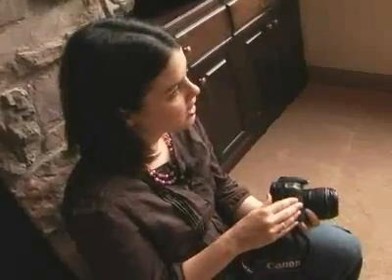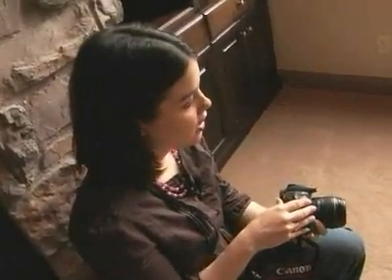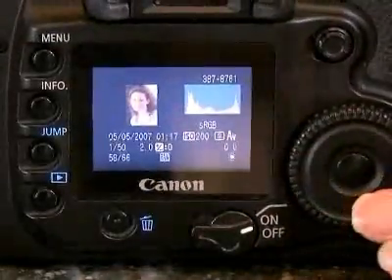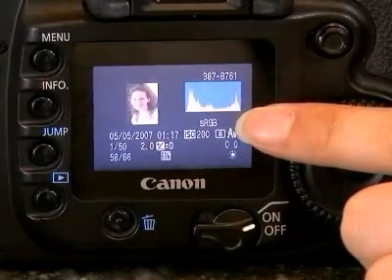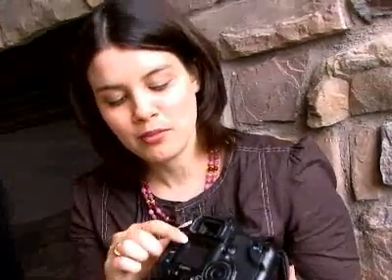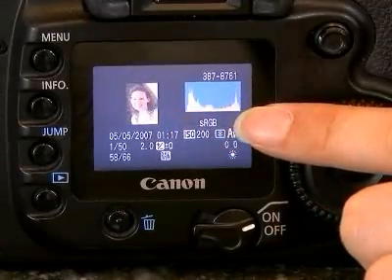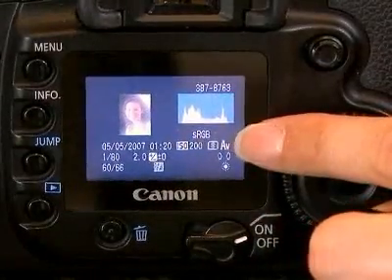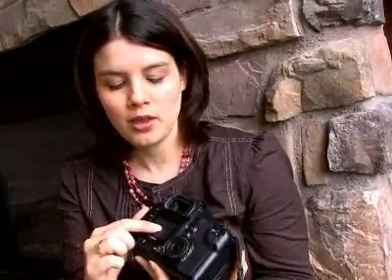Behind the Scenes: Picture Perfect, Histogram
Understand the difference between how you see and image and how your camera sees it.